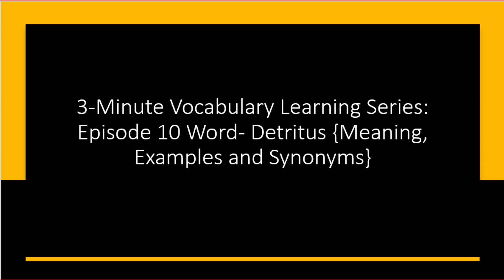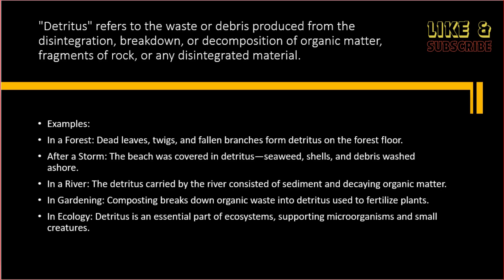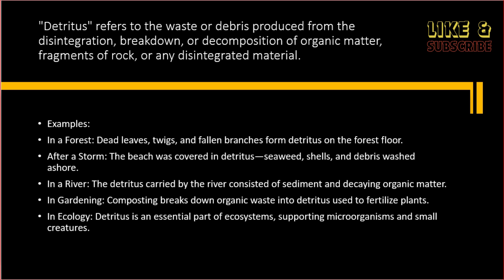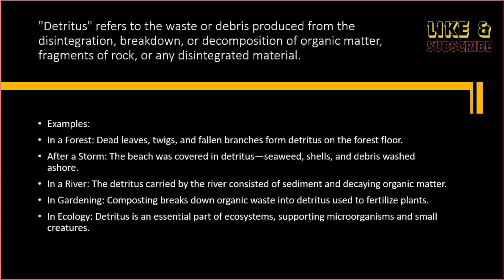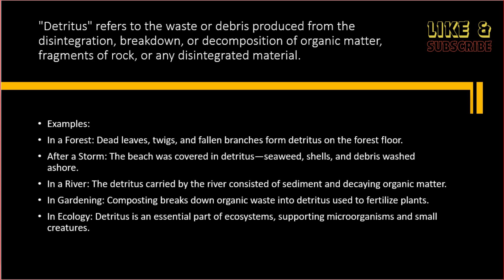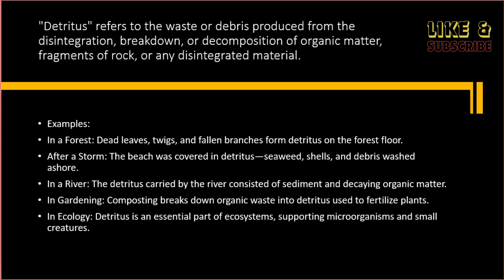3 Minute Vocabulary Learning Series Episode 10 Word Detritus {Meaning, Examples and Synonyms}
You can listen to this on Spotify as well.

"Detritus" refers to the waste or debris produced from the disintegration, breakdown, or decomposition of organic matter, fragments of rock, or any disintegrated material.Here are ten examples illustrating the use of "detritus":
In a Forest: Dead leaves, twigs, and fallen branches form detritus on the forest floor.
After a Storm: The beach was covered in detritus—seaweed, shells, and debris washed ashore.
In a River: The detritus carried by the river consisted of sediment and decaying organic matter.
In Gardening: Composting breaks down organic waste into detritus used to fertilize plants.
In Ecology: Detritus is an essential part of ecosystems, supporting microorganisms and small creatures.
After Construction: Construction sites often have detritus like rubble, scrap wood, and discarded materials.
In Ocean Ecosystems: Deep-sea ecosystems thrive on detritus, sustaining diverse marine life.
In Geology: Weathered rocks and soil form detritus, contributing to the formation of sedimentary rocks.
Environmental Impact: Urban areas accumulate detritus from litter, contributing to pollution.
Forensic Science: Analyzing detritus at a crime scene can provide crucial evidence for investigations.as we can see, These examples showcase how detritus can encompass a wide range of fragmented and decomposed materials in various natural and human-made environments, playing a significant role in ecological systems and other contexts.